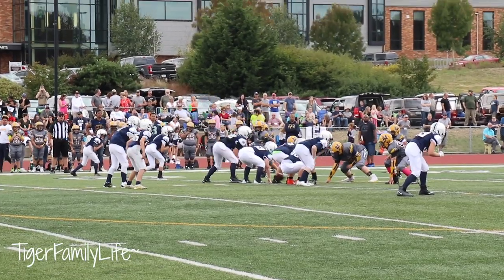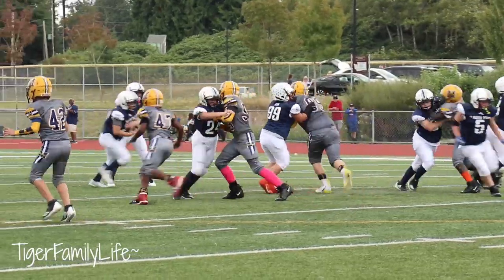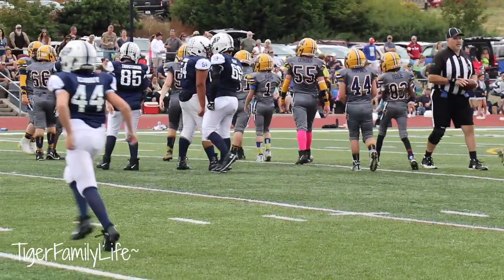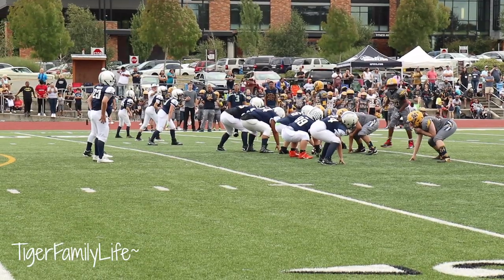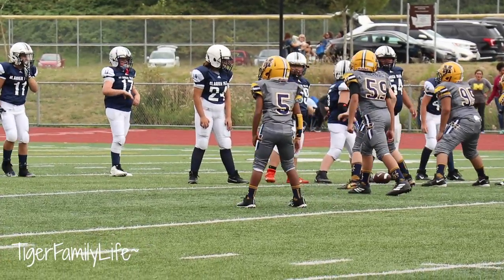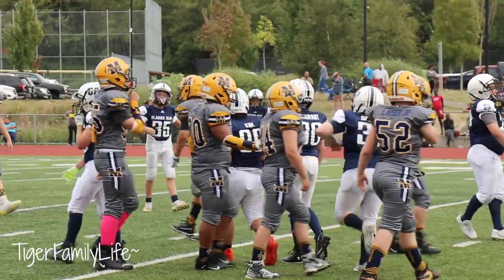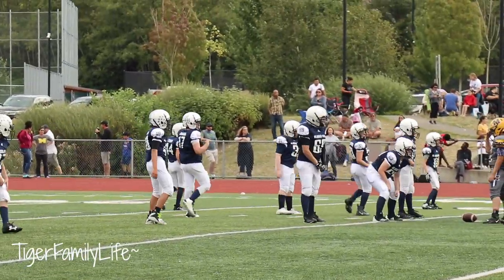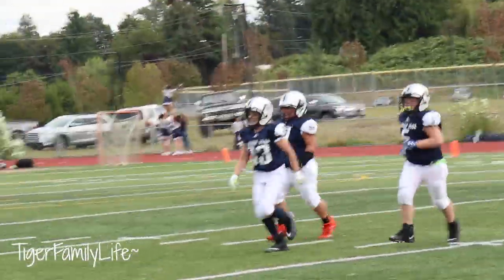GAME #1 VS MARINER | JUNIORS U11 | 4TH QUARTER FOOTBALL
Get in touch the old school way:
Tiger Family